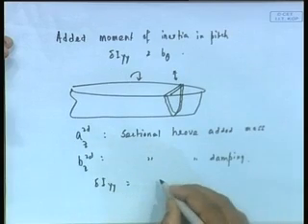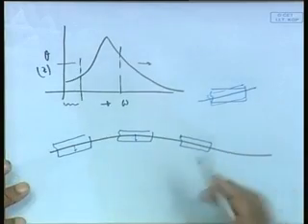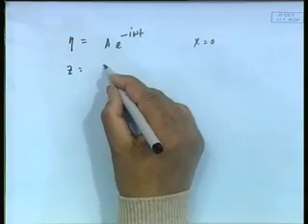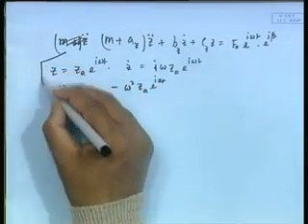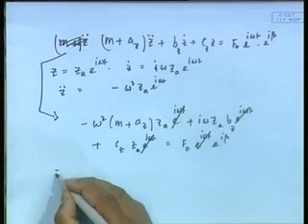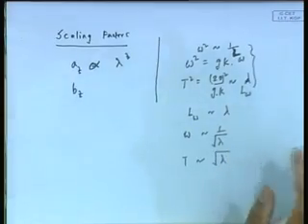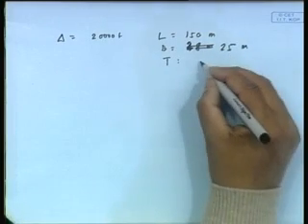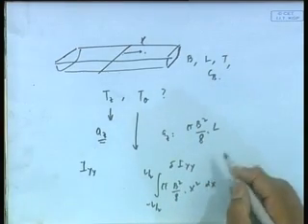Mod-01 Lec-08 Uncoupled Heave,Pitch and Roll - IV